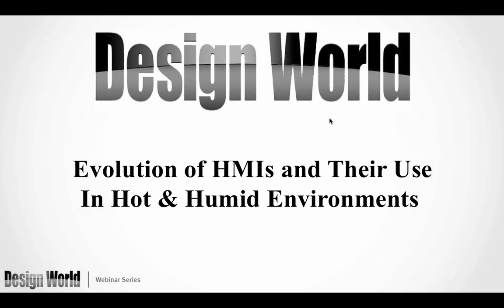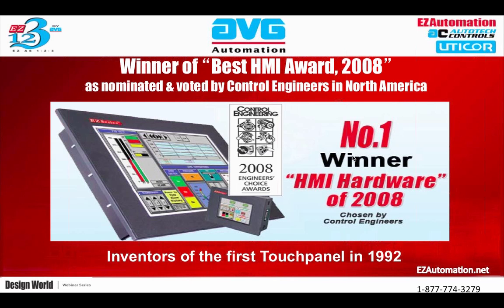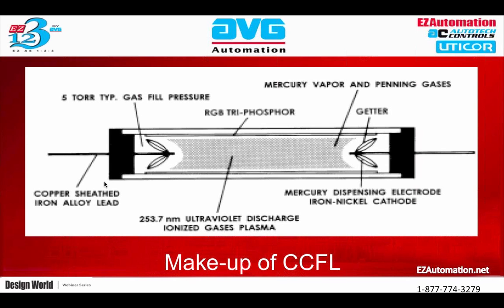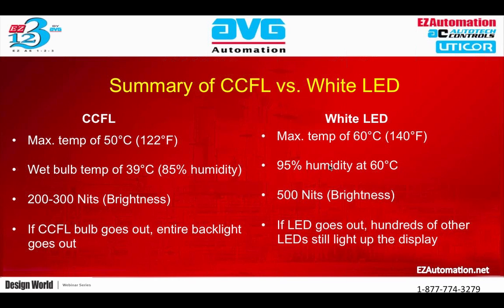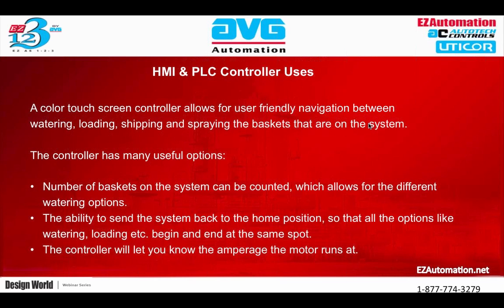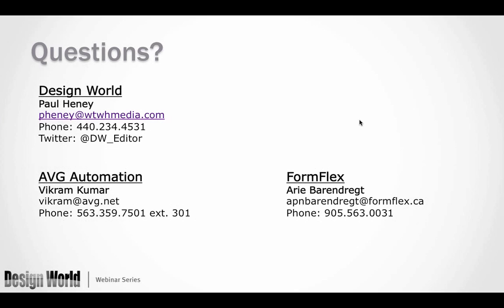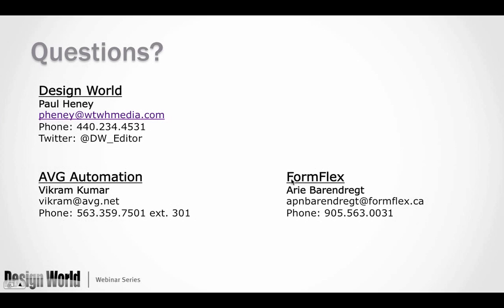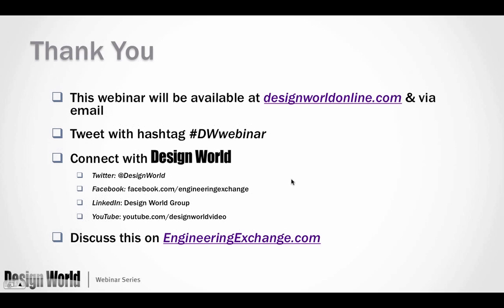Evolution of HMIs and Their Use In Hot & Humid Environments (Webinar)